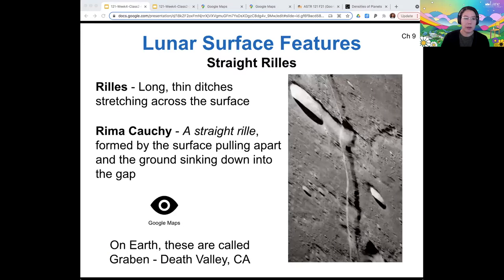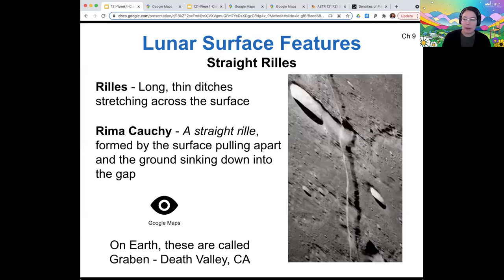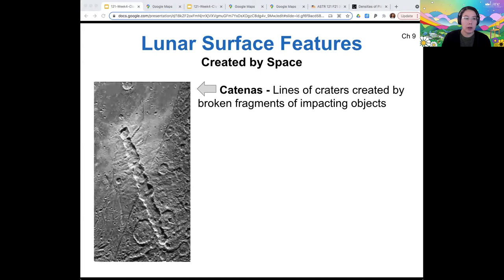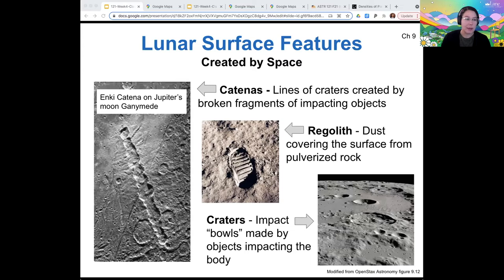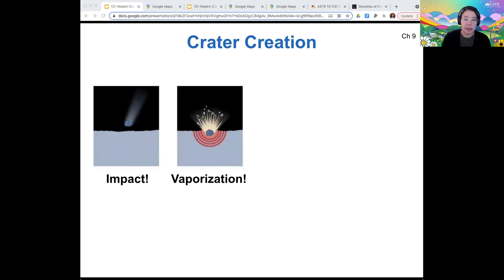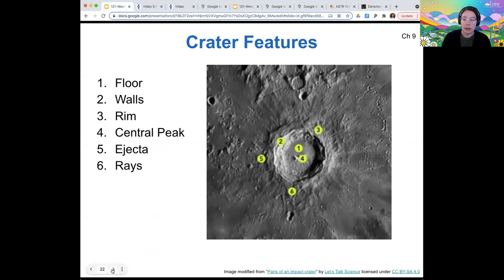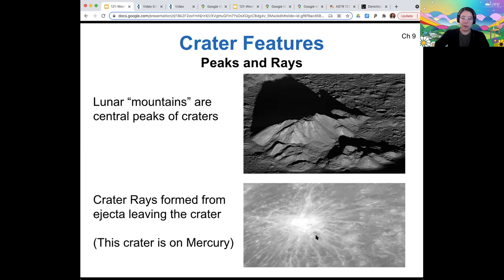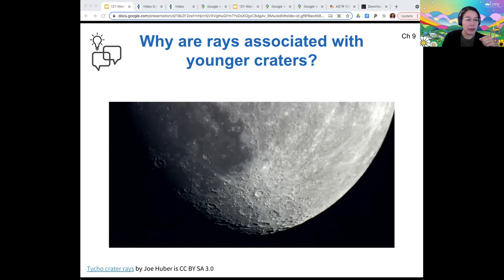121 4-2-2 Lunar Rilles, Catenas, and Craters